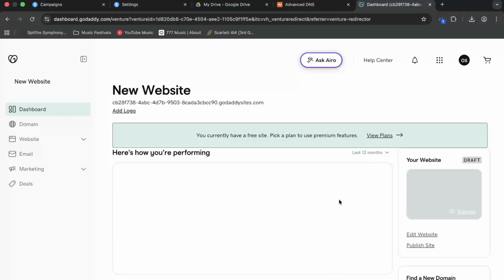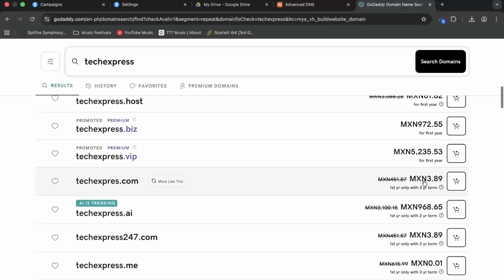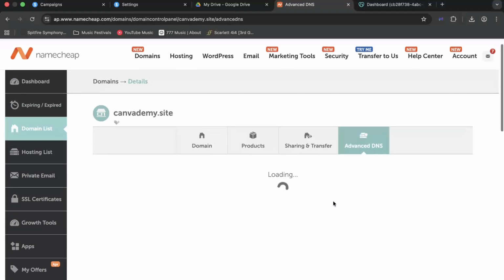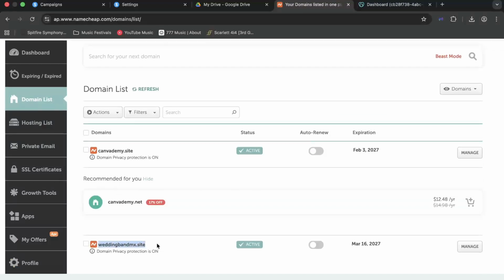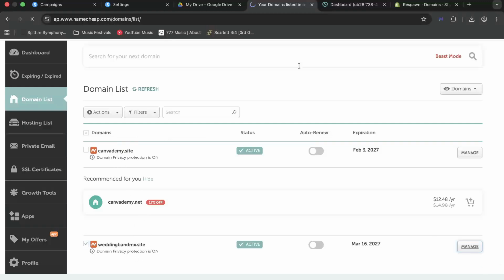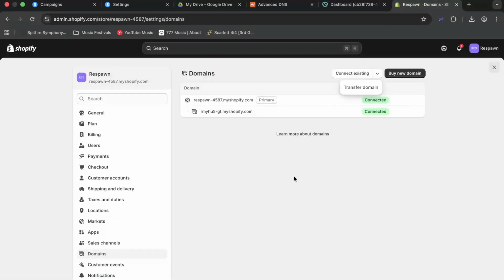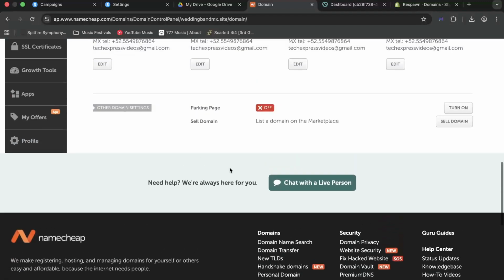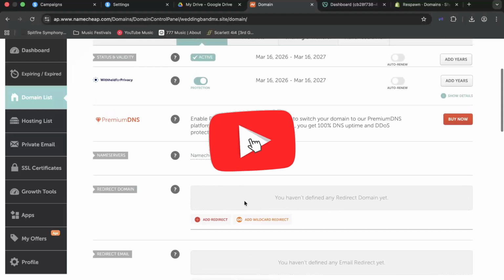How To Change Domain Name GoDaddy | Full Guide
🌐🔧 Want to change your domain name on GoDaddy? In this video, I’ll show you how to update or switch your domain name step by step using GoDaddy, quickly and safely. You’ll learn what options you have, how the process works, and how to avoid common mistakes.

📌 In this tutorial, you’ll learn:
✅ How to change a domain name on GoDaddy step by step
✅ Options available (rename, new domain, or redirect)
✅ How to connect your new domain correctly
✅ How to update DNS settings
✅ Tips to avoid downtime and keep your website working

🚀 Perfect if you’re rebranding, launching a new website, or managing domains and want to make changes smoothly with GoDaddy.